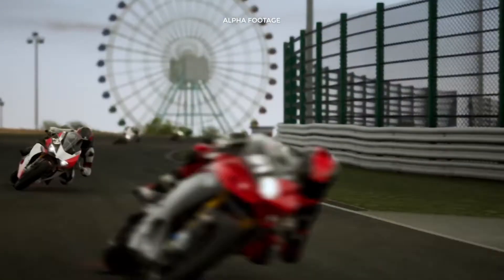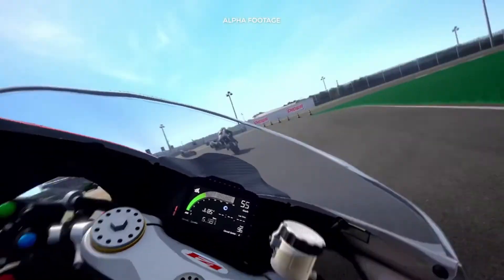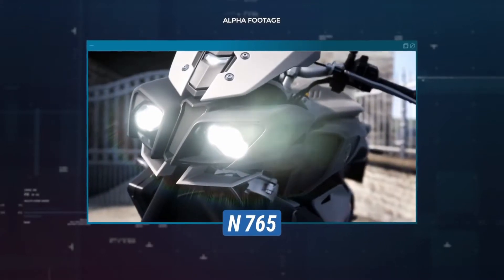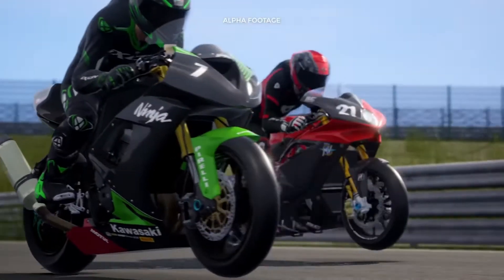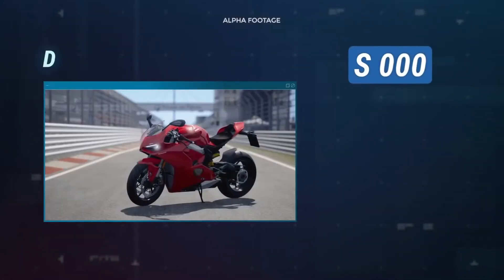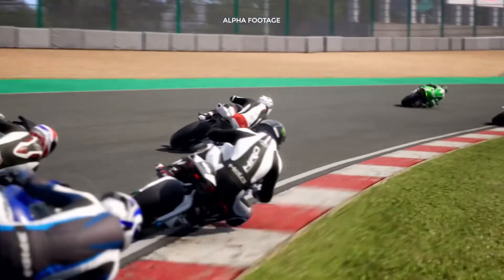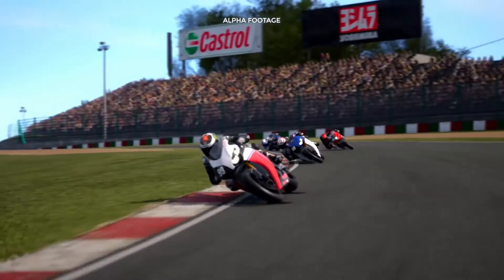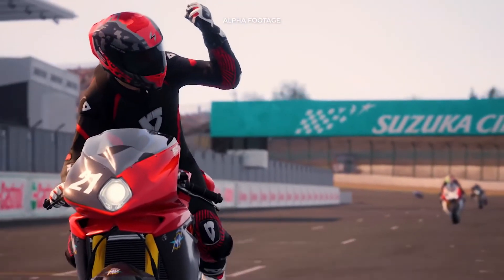Ride 4 Episode 3 Inside Ride 4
The third episode of the dev-diaries series focused on the backstage of the new game.